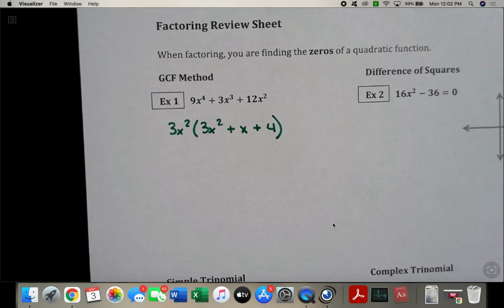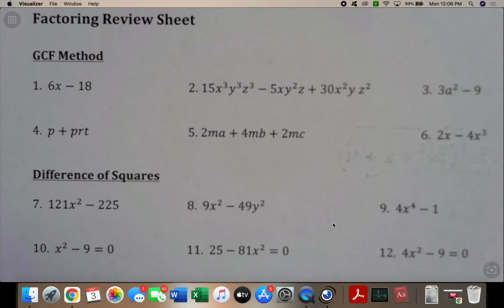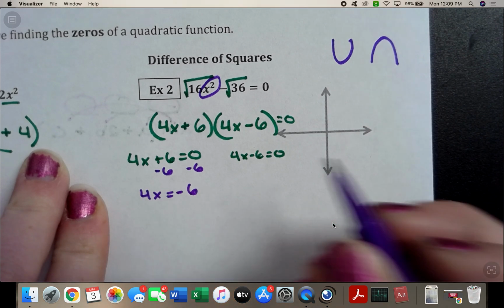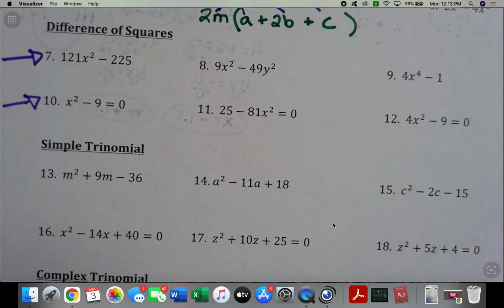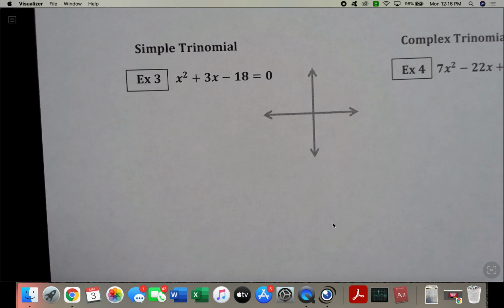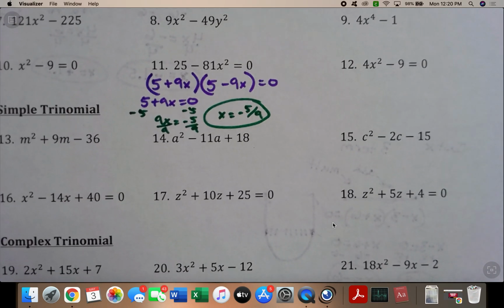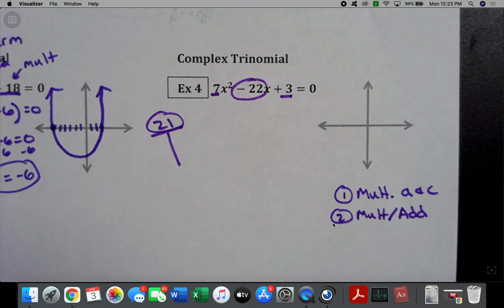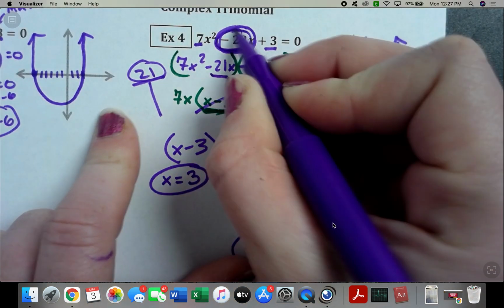Alg II Factoring